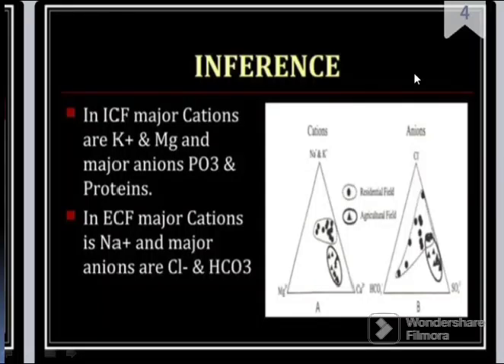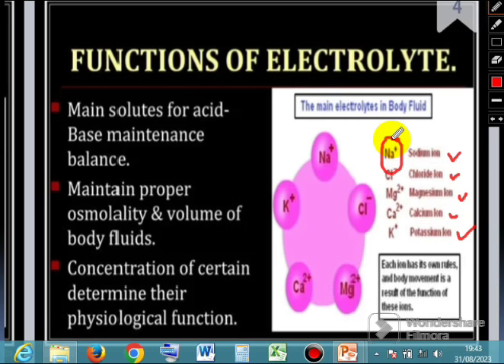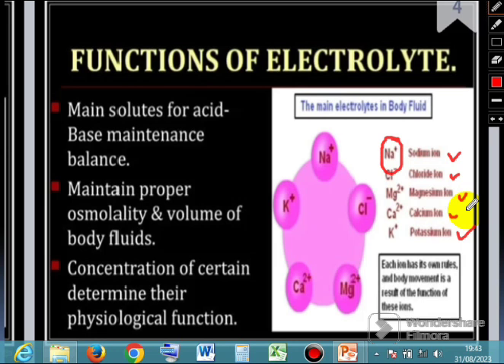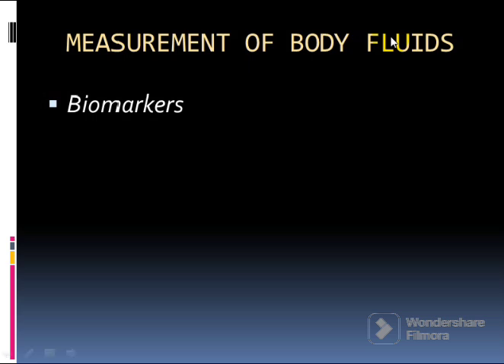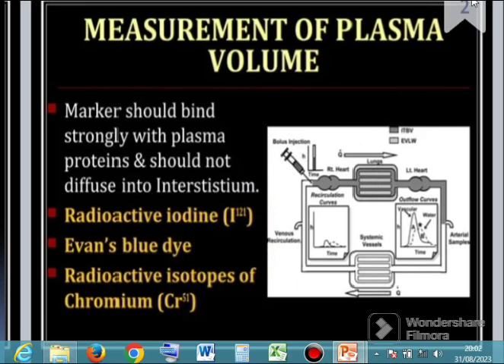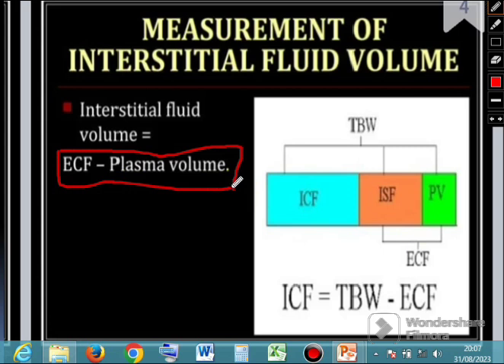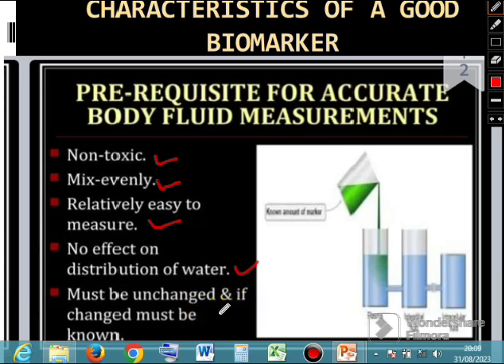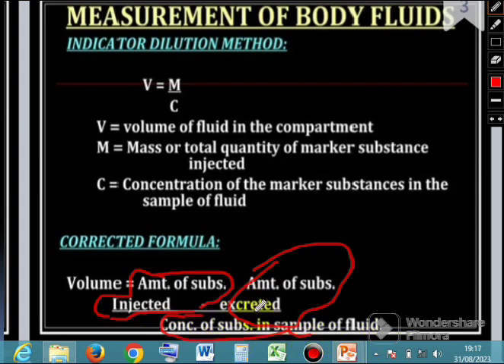Module 2b ~ Body Fluid Physiology (Part 2)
Measurement of body fluid, Biomarkers Used, Significance of body fluid, Fluid Balance, pathology (edema and dehydration)